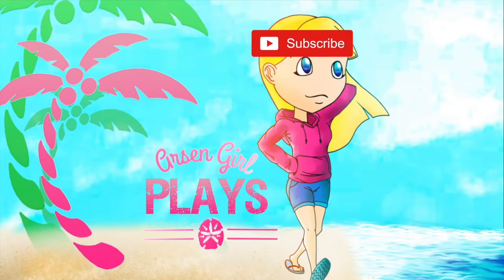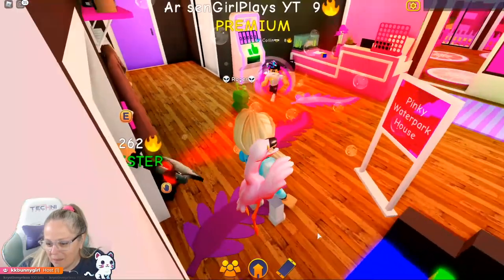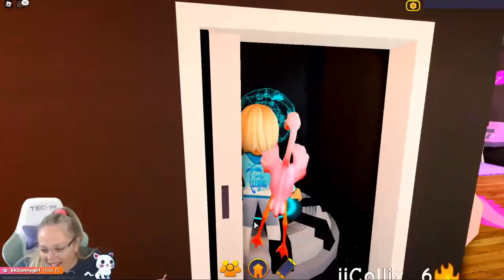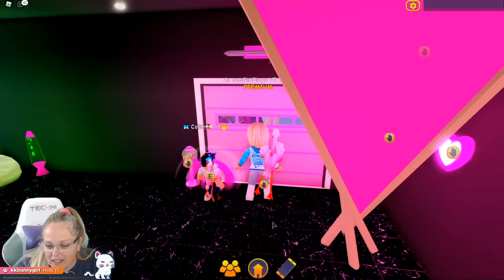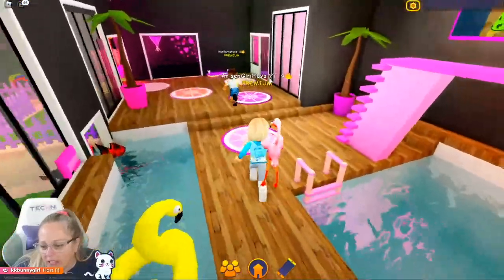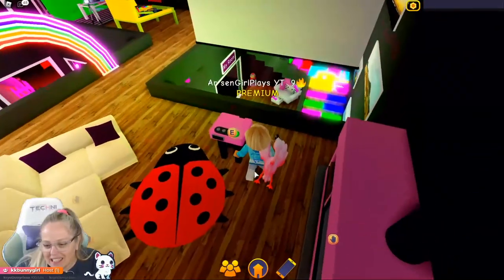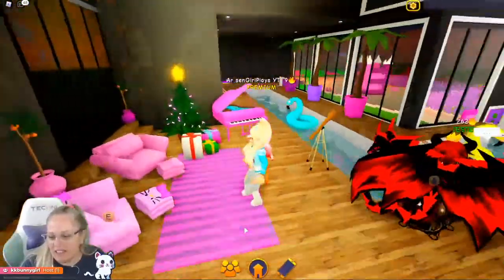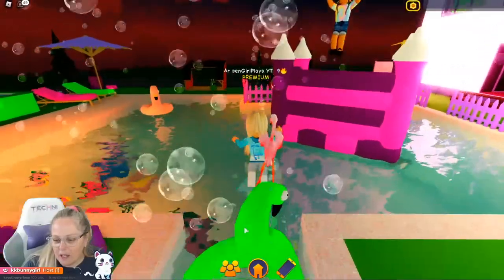🏘Club Roblox Parade of Homes 🏘 Club Roblox House Tours (Part 1)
Today we're doing our very first Club Roblox Parade of Homes and touring several of my friend's Club Roblox house builds. I love to do house tours and pick up new house design ideas along the way. Come along on these community house tours and maybe you'll pick up some Club Roblox house design ideas... I know I did! These houses are AMAZING!!

Want to play with us?  Want me to tour your home? Make sure to follow Arsen Girl on Roblox and on Twitch so you don't miss out on any of the upcoming fun!

🦩Arsen Girl Everywhere🦩

Special thank you to Jasmine aka Schnutnut for all of her support with my Roblox GFX renders. Want to see more of her creations?